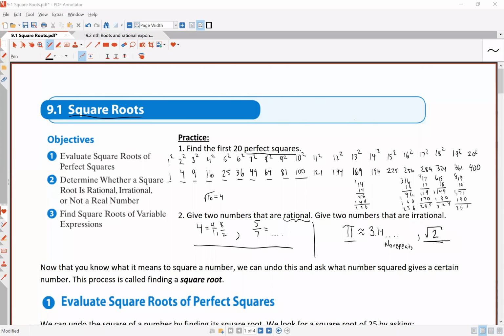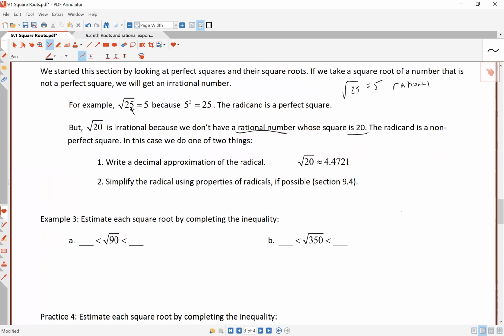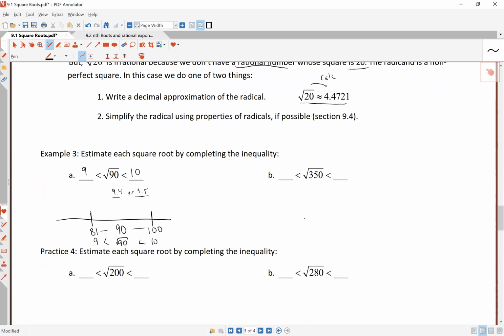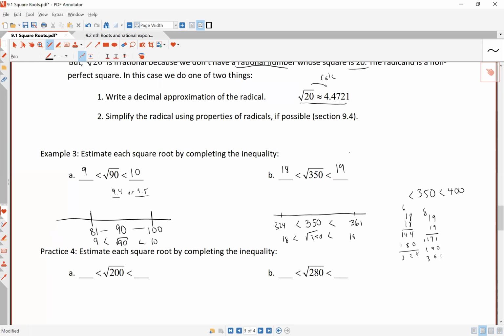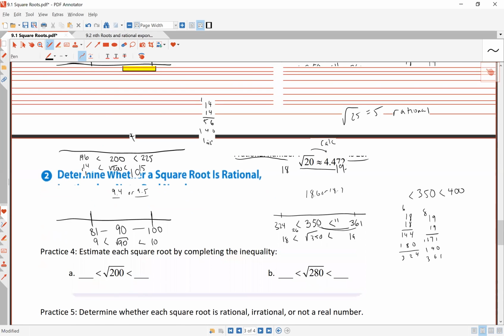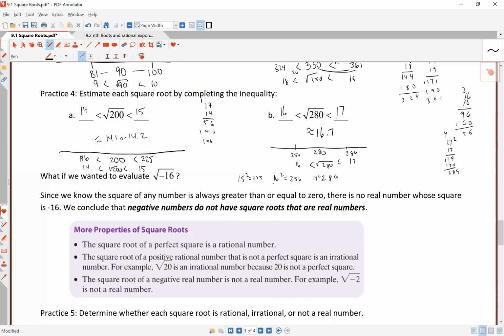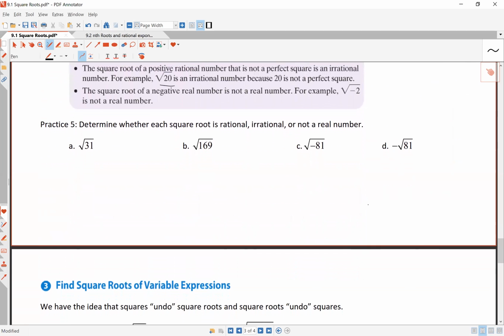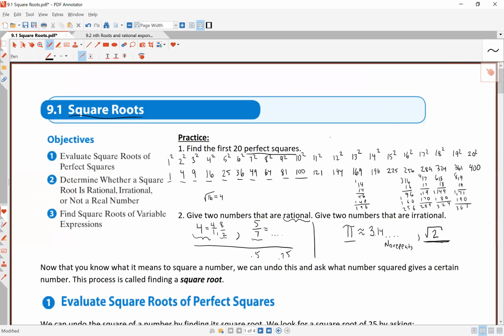9.1 Square Roots Objective 2: Determine Whether a Square Root is Rational, Irrational, or Not a Real